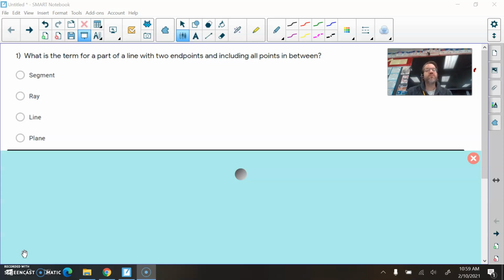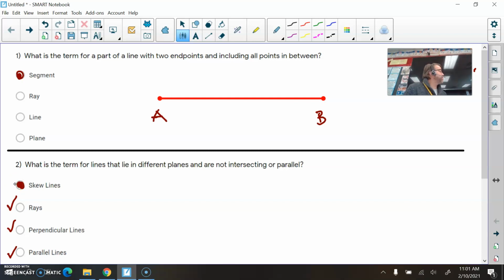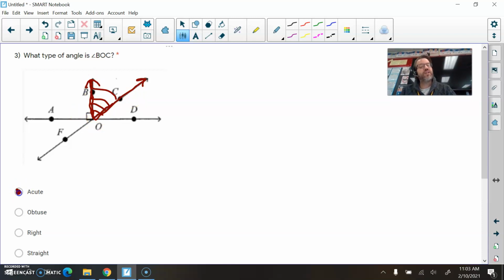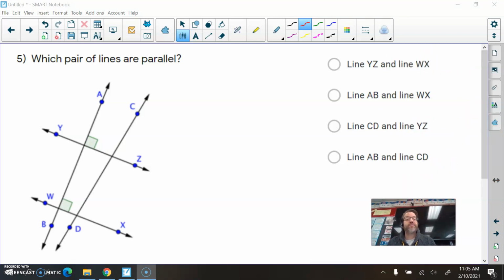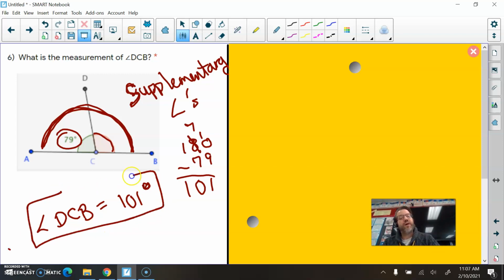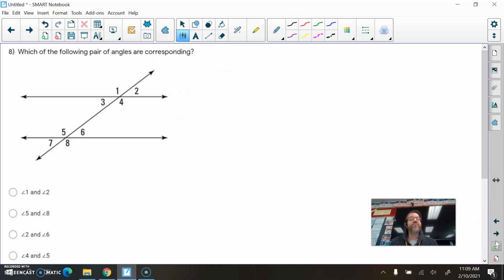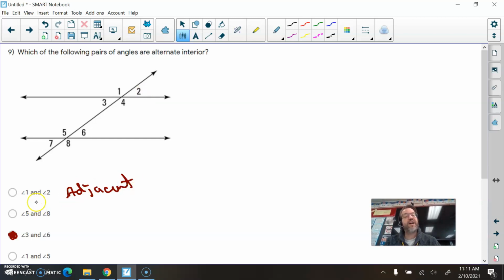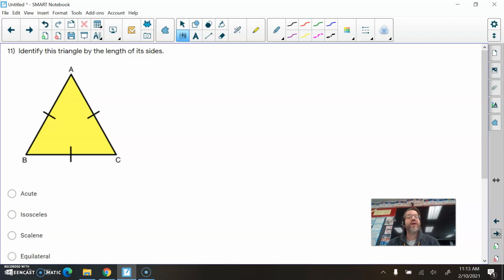Topic 7.5 Review #1 - 11